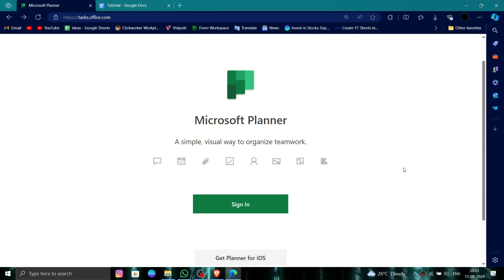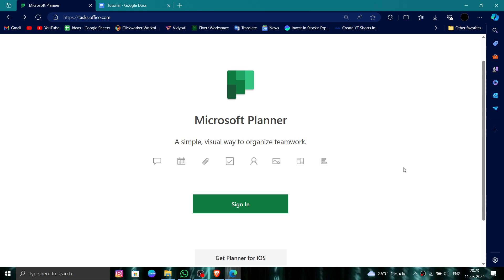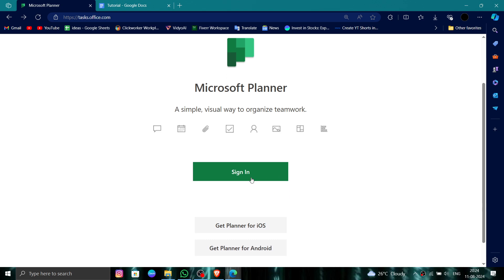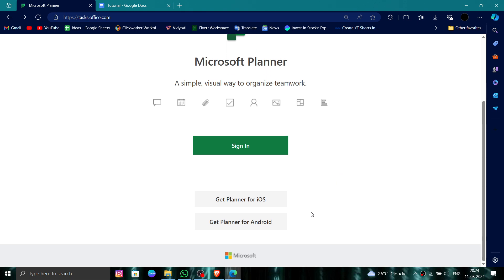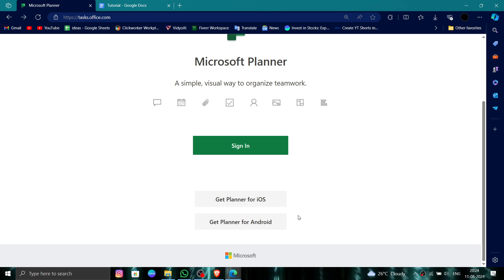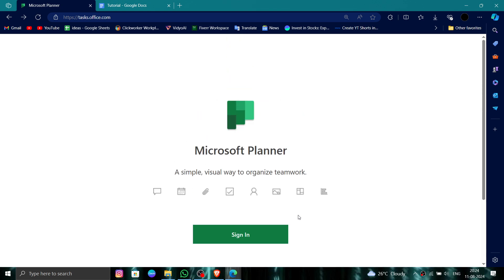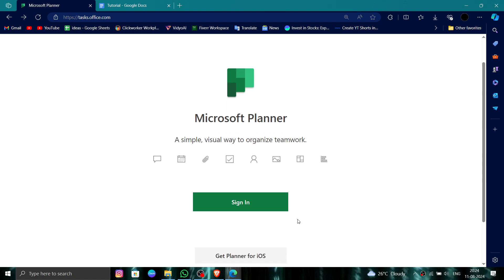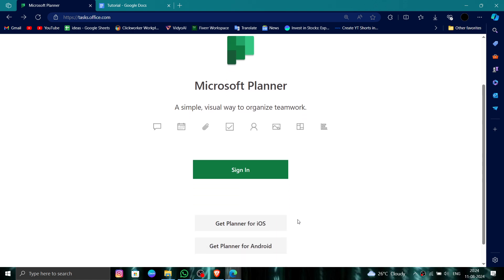✅ How To Uninstall/Delete/Remove Microsoft Planner Account (Full Guide)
Looking to uninstall, delete, or remove your Microsoft Planner account? This video provides a complete guide to help you through the process.

Key Learning Points:
• Steps to delete your Microsoft Planner account
• Understanding account closure process
• Tips for managing online project management accounts